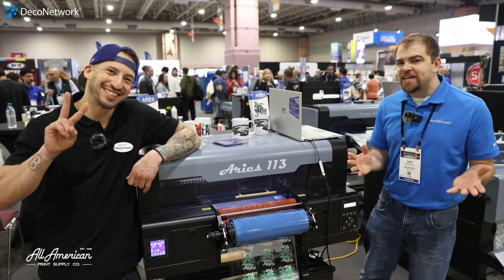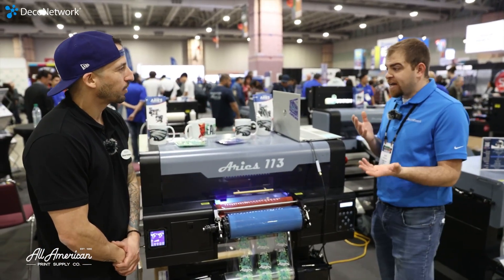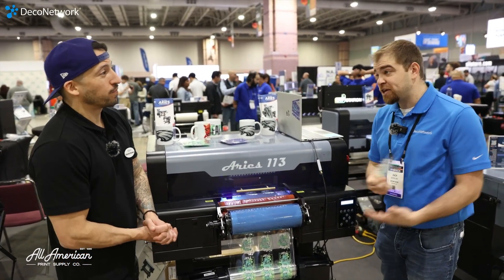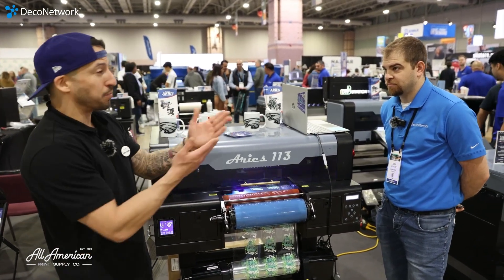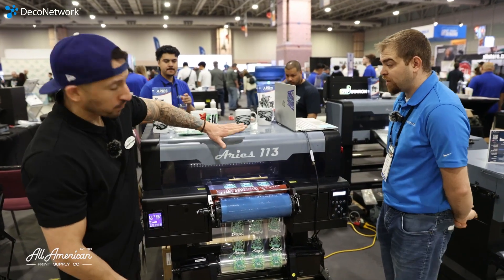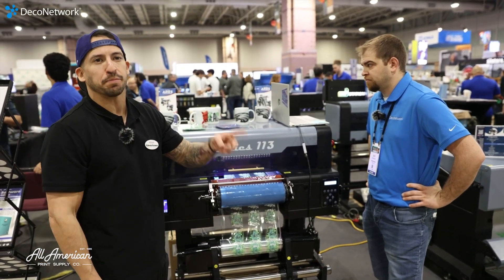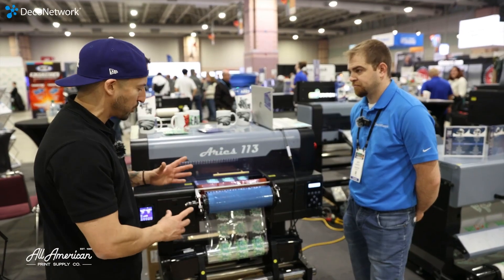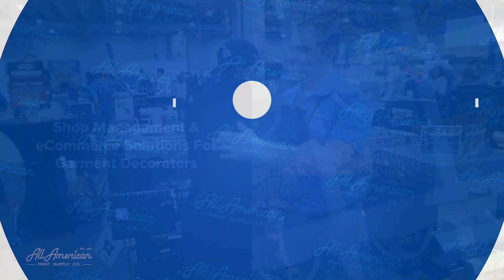Is UV DTF the Future of Affordable Custom Printing?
In this exclusive video, we dive deep into the world of UV DTF printing and explore how this cutting-edge method is making custom printing more affordable and accessible than ever before. Watch as experts from All American Print Supply Co. and DecoNetwork break down the Aries 113 UV DTF Printer and discuss its impressive features, capabilities, and how it can set your business apart in 2025.

Whether you’re a print professional or a business owner looking to expand your capabilities, this video will help you understand how UV DTF printing could be the future of your custom print business. Don't miss out—watch now and discover what makes the Aries 113 a standout machine!